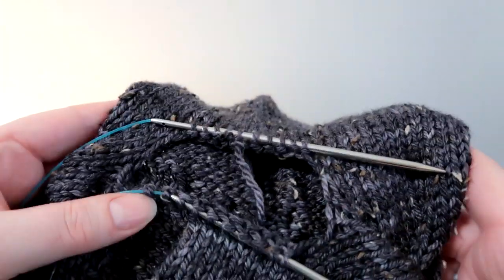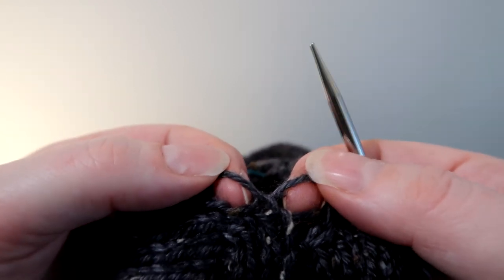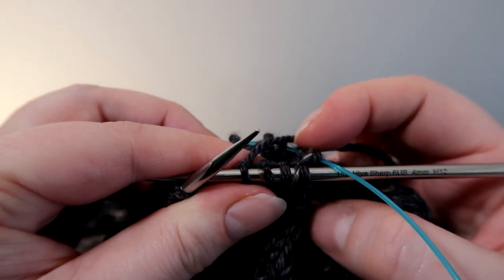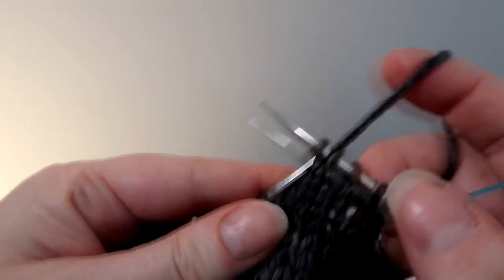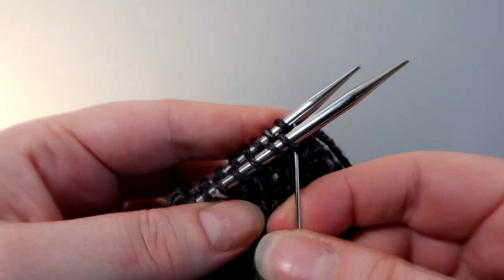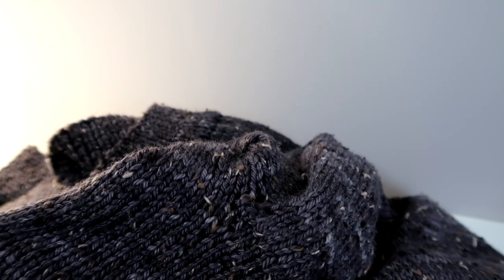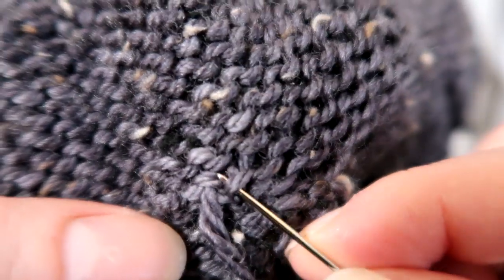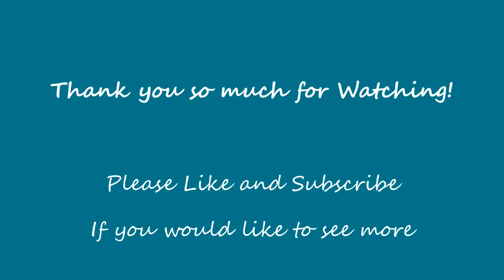Underarm grafting using Kitchener stitch - Antler Cardigan - Tin Can Knits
New Camera - Cannon G7X Mark II